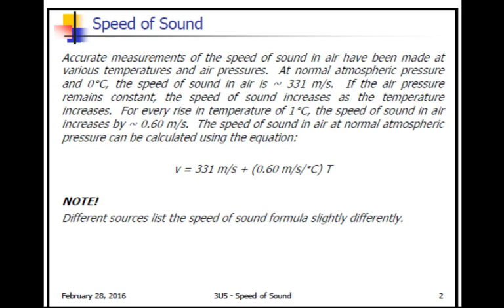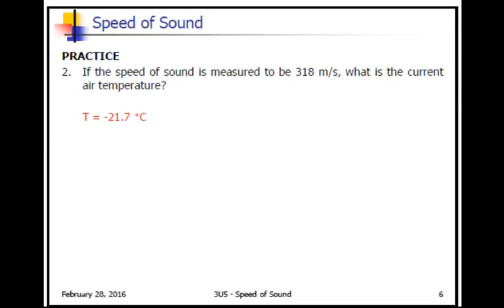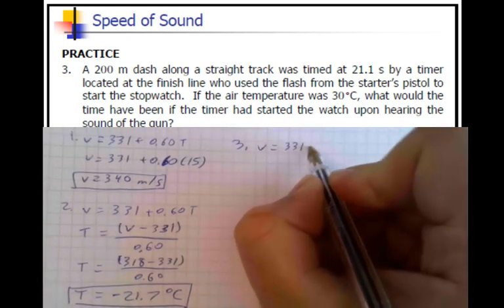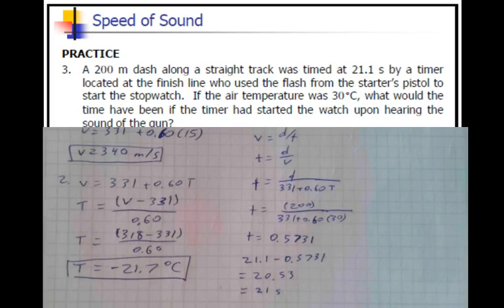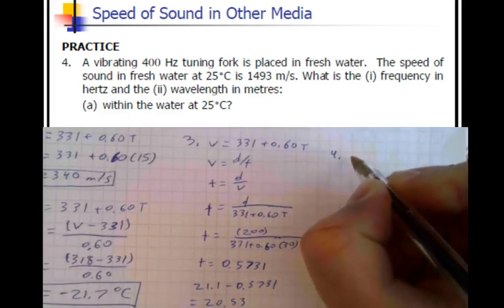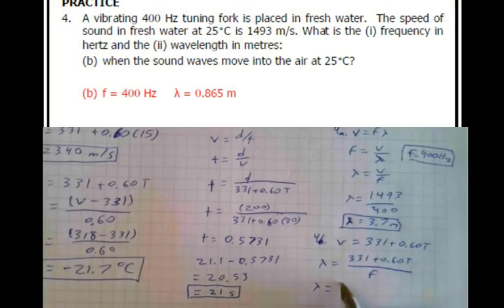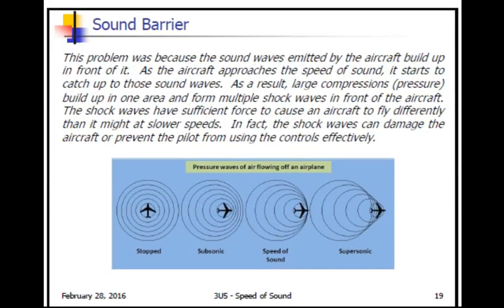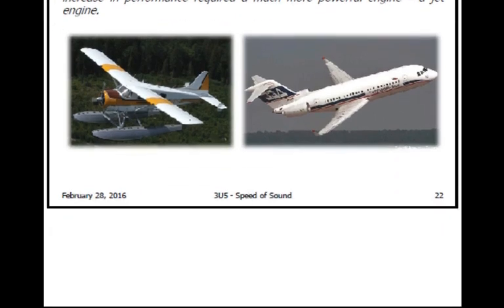SPH3U5 PP8 Speed of Sound